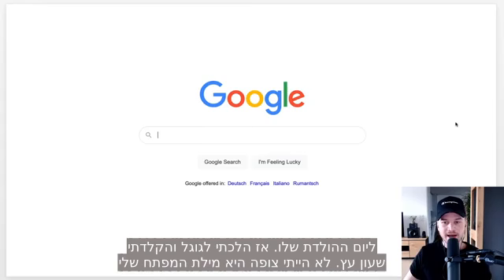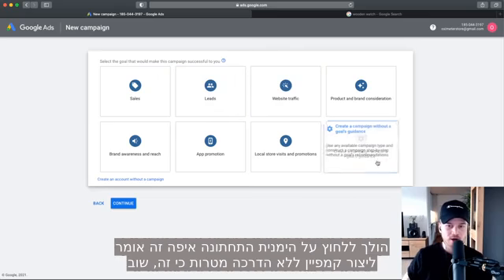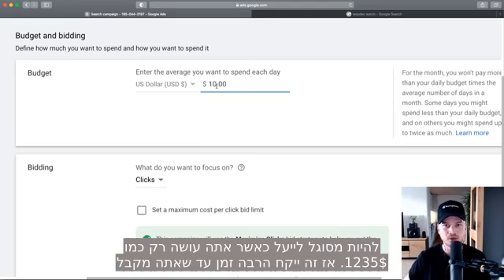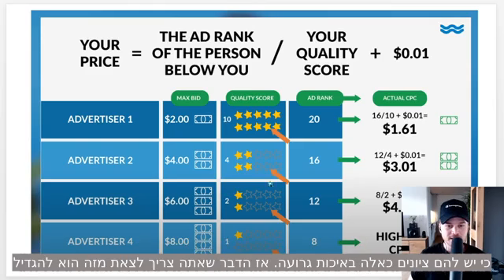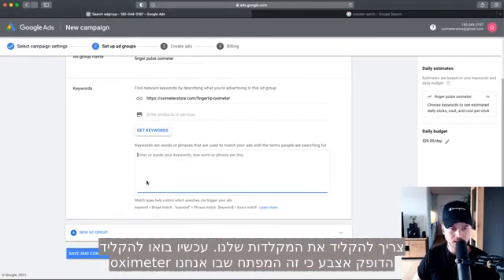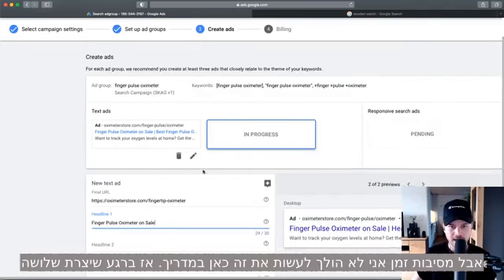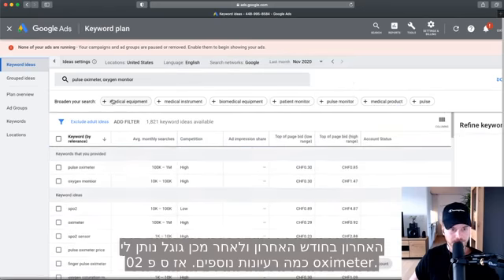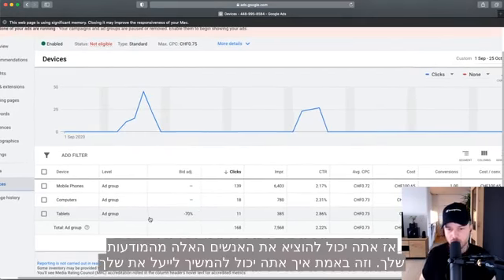קורס של שעה על שיווק בגוגל 2020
כל מה שאתם צריכים לדעת על שיווק בגוגל תוך שעה אחת.
תרגום של הסרטון בעברית.